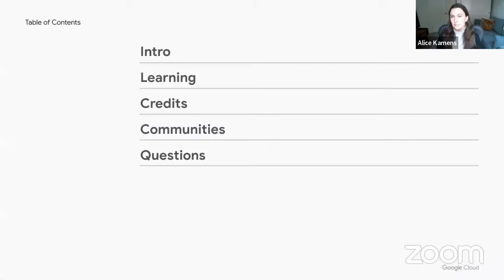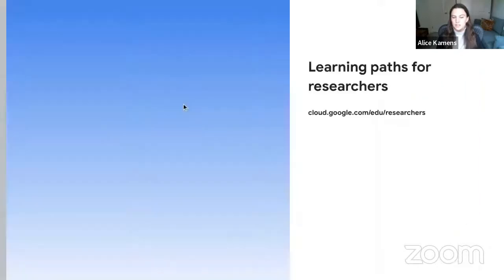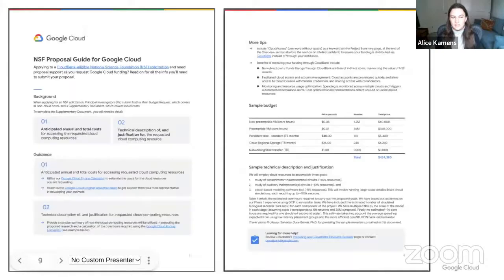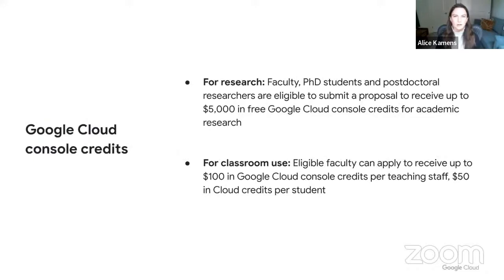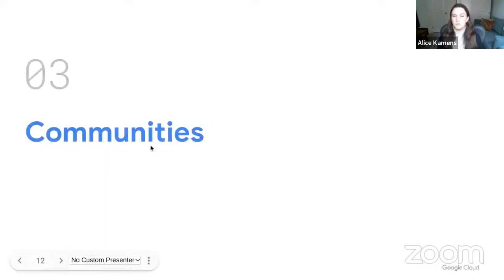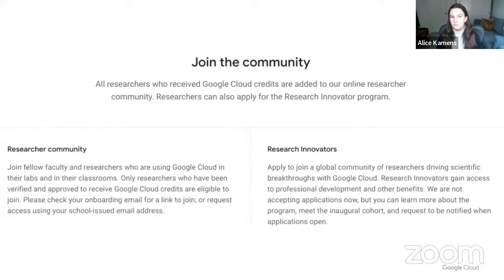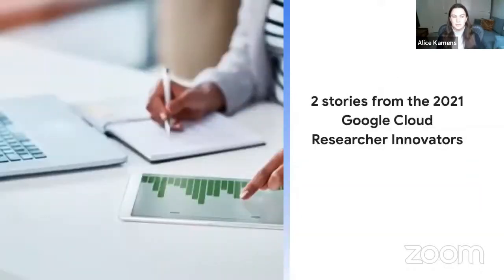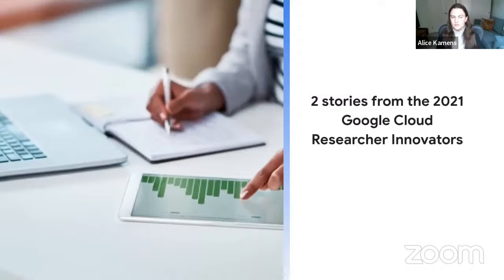Google Partner Programs and Resources for Education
Alice Kamens, Strategic Projects and Program Manager - Google Cloud, USA

Alice Kamens leads higher ed and public sector partnerships for North America at Google Cloud. Before Google, Alice spent time helping cities innovate at Cities of Service and Citymart, and began her career as an Urban Fellow for the City of New York. Alice holds a BA in Urban Studies from Barnard College and an MBA from Cornell Tech.